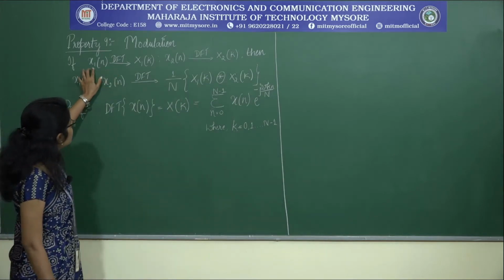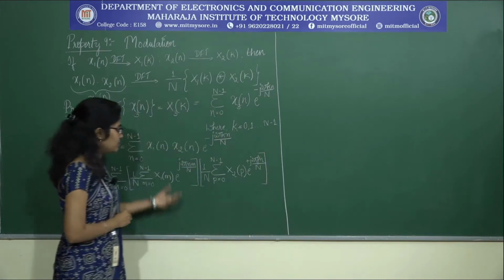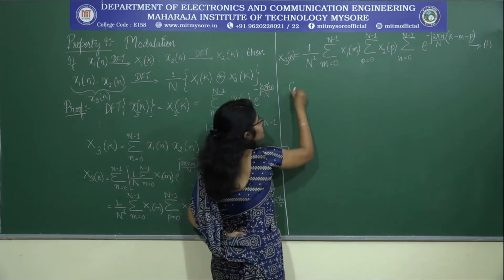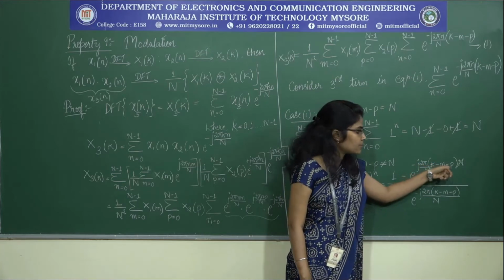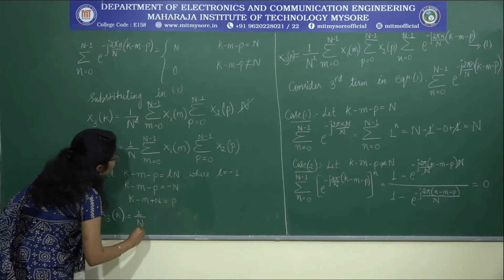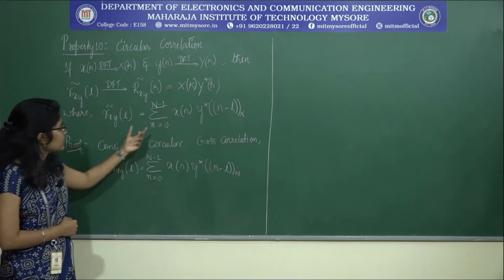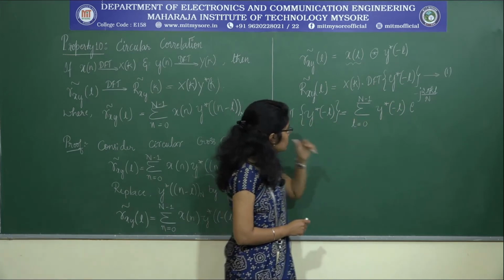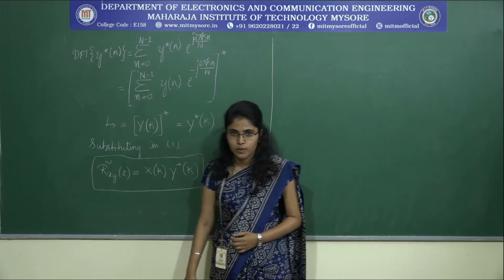DFT PROPERTIES-PART3/ECE/V SEM/M1/S6